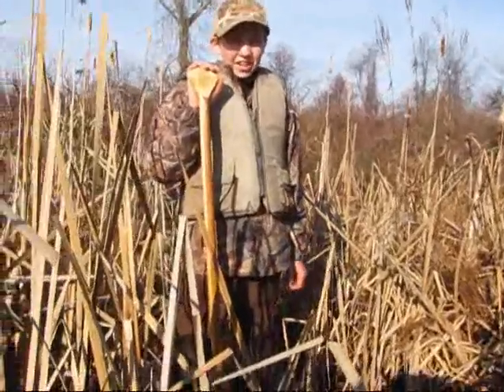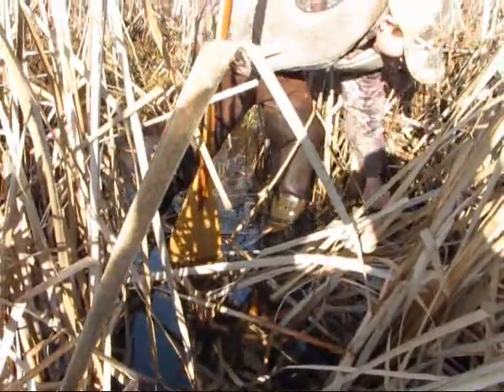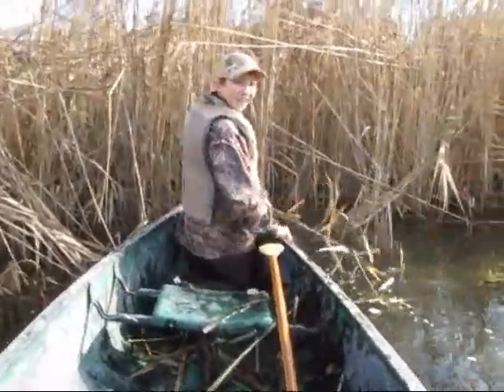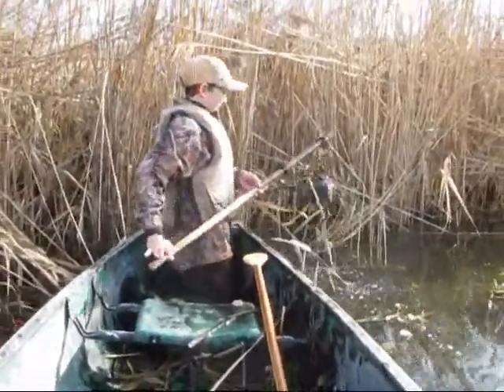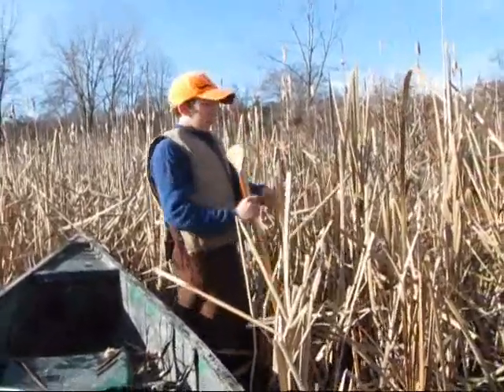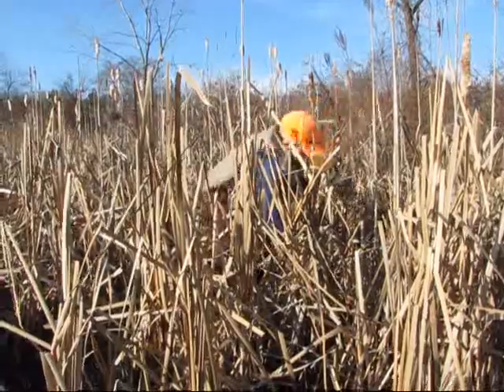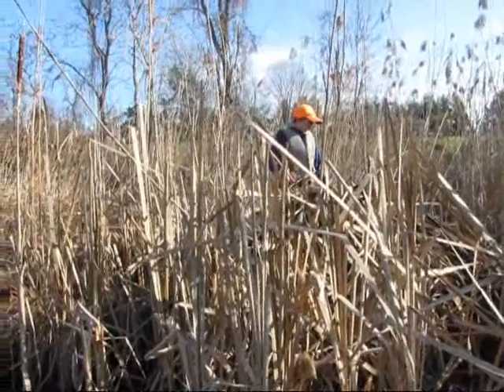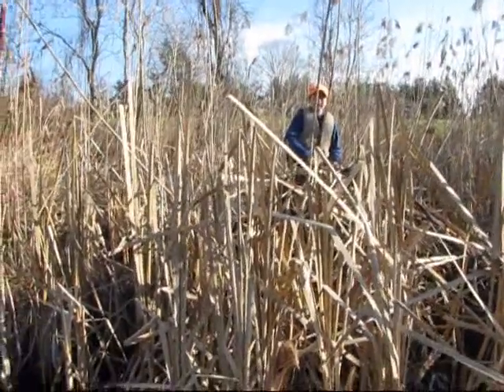MUSKRAT TRAPPING 2011-2012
This is my first video of the season, many more to come! this is 2 days of trapping this pond so far i have gotten 8 muskrats this season and one possom! I already have a skinging and fleshing video on a muskrat after getting many requests! Enjoy!